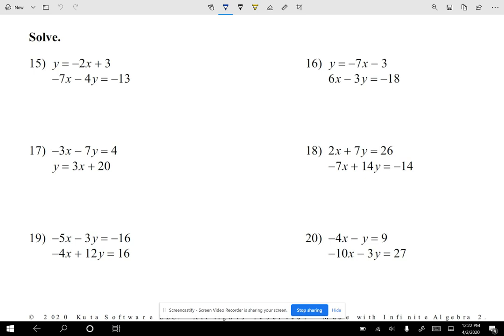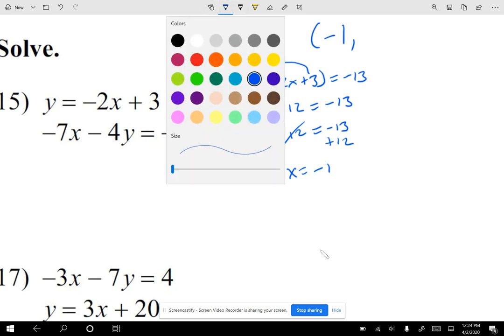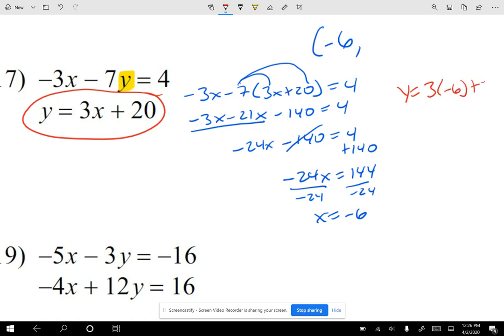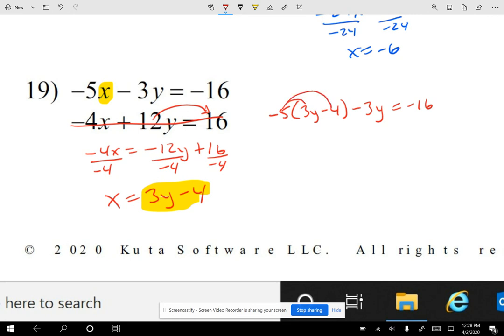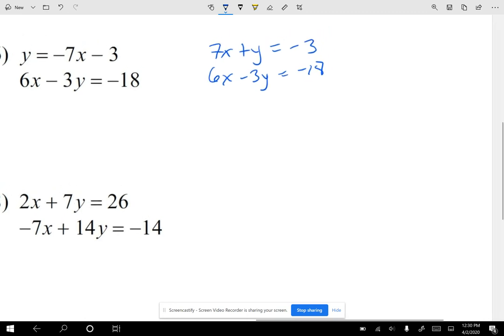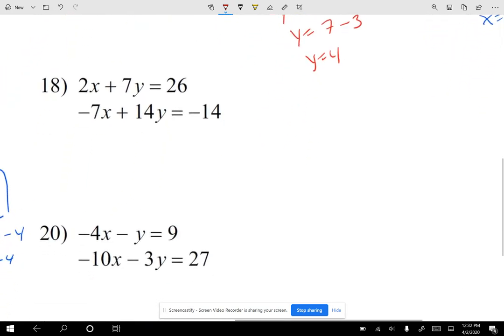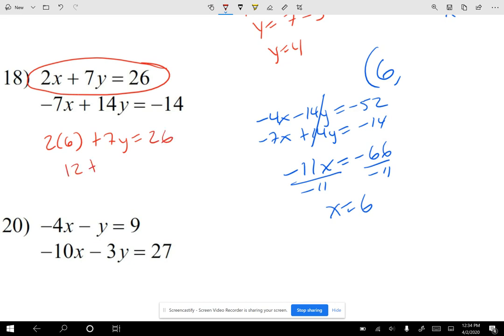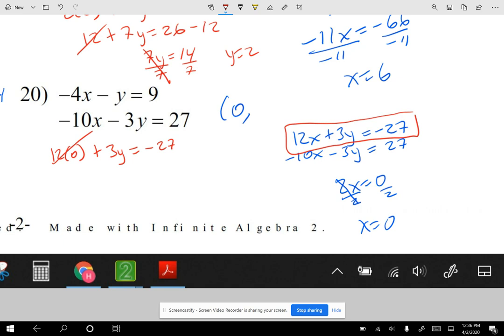Leonzo systems of equations